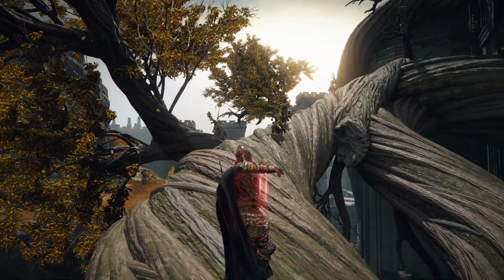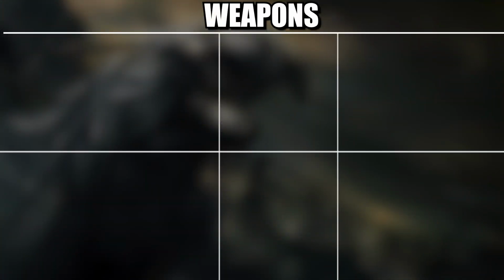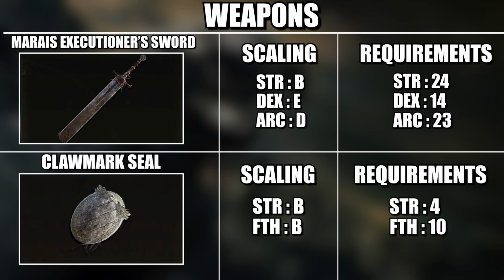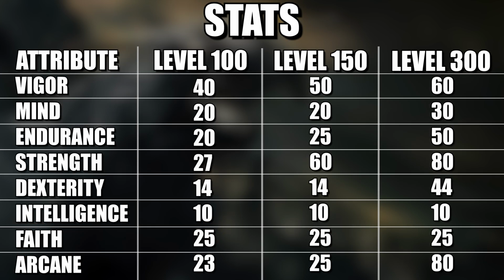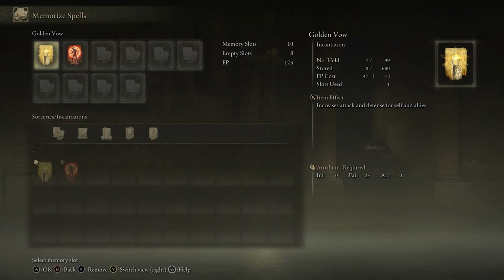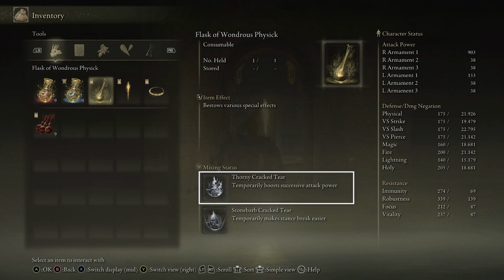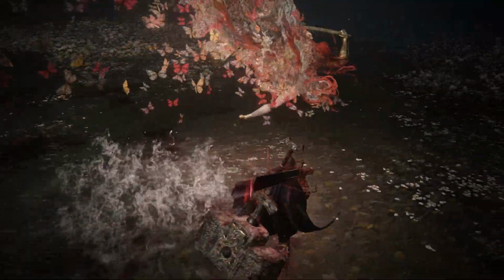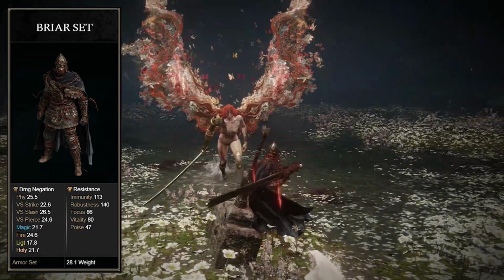Elden Ring's Best Builds : Marais Executioner - Main Bosses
Definitely one of the best build in the game
Decided to go more in depth in the explanations this time, with stats recomendations at different levels.

Weapons :
Marais Executioner's Sword
Clawmark Seal

Armor :
Briar set / Briar armor

Talismans :
-Rotten sword insignia
-Godfrey icon
-Shard of Alexander (replace with Milicent's prosthesis in NG+ and above.)
-Ritual sword talisman

Timestamps :
Build : 00:00
"Secret" tip : 1:32
Godrick : 2:08
Radhan : 2:23
Morgott : 2:43
Fire Giant : 3:11
Maliketh : 4:10
Godfrey : 4:46
Radabeast : 5:30